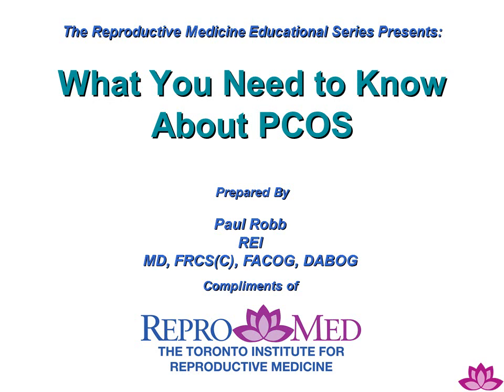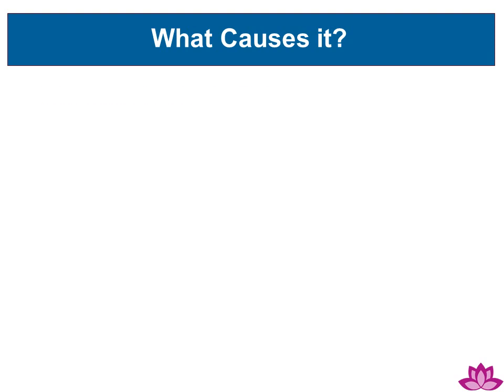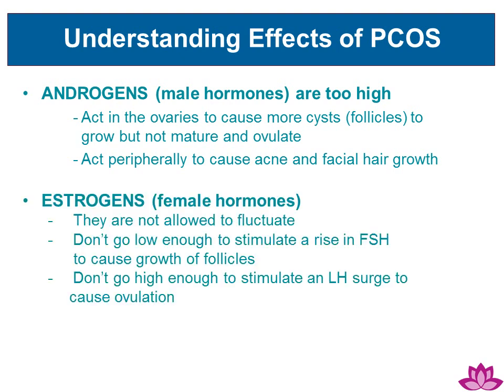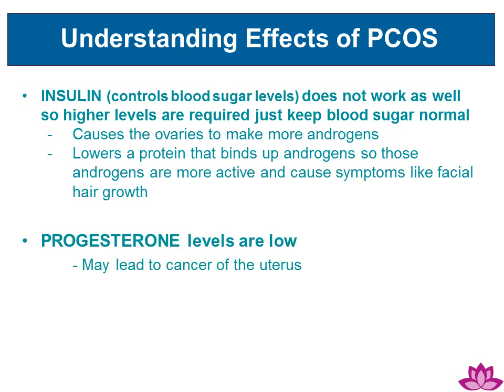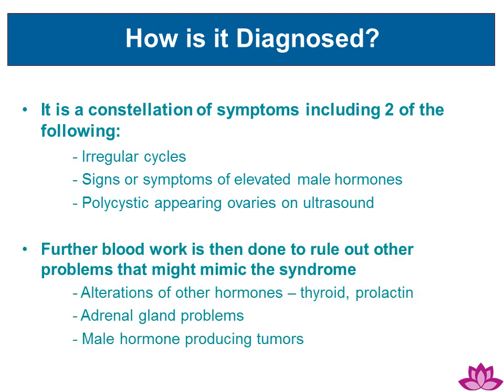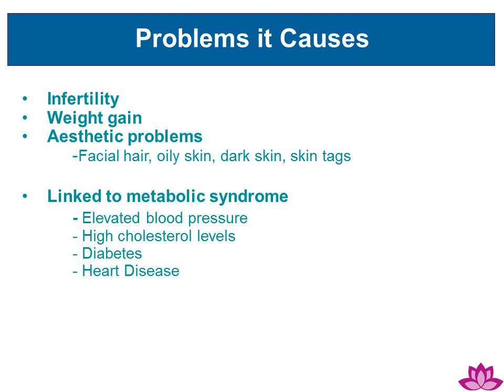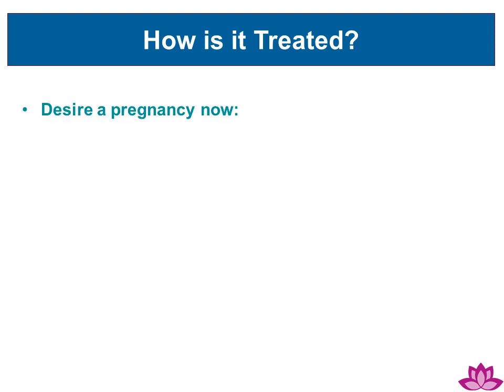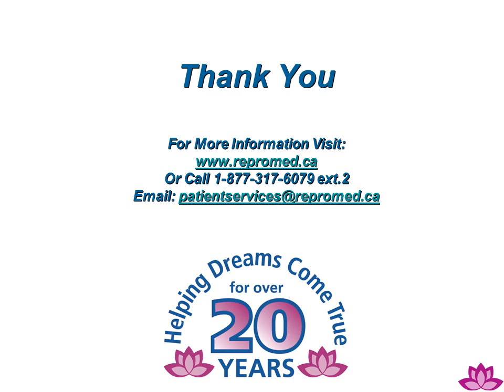Polycystic Ovarian Syndrome (PCOS)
An educational video about Polycystic Ovarian Syndrome (PCOS).